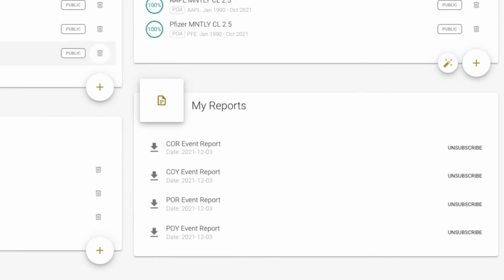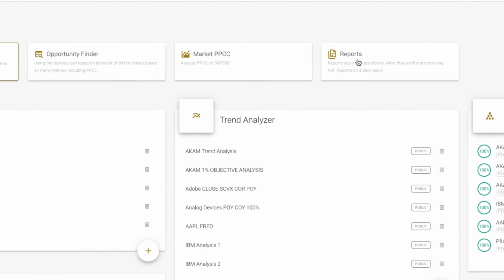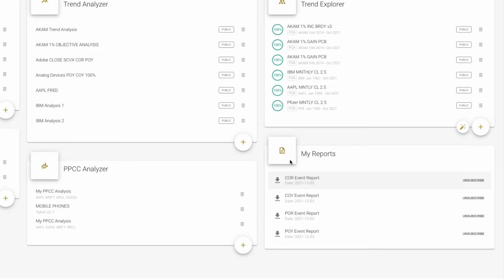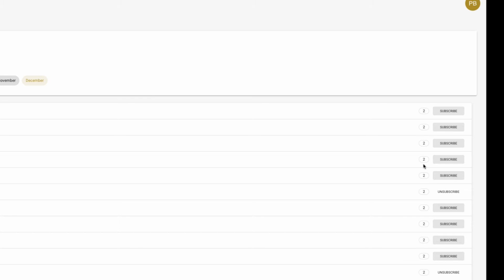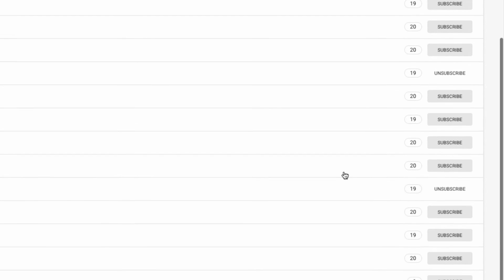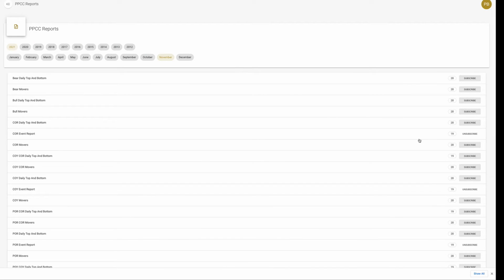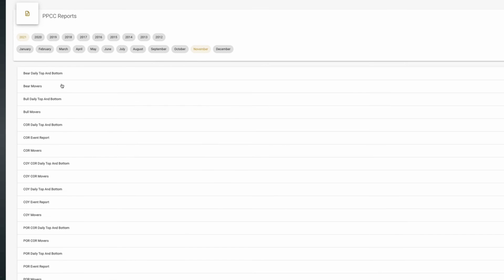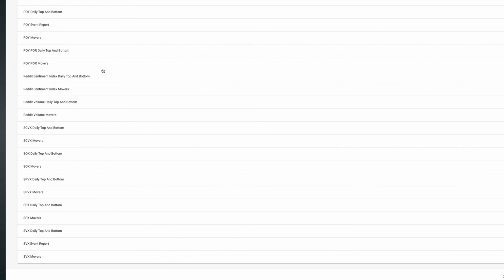Eumonics Reports Overview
Eumonics Reports